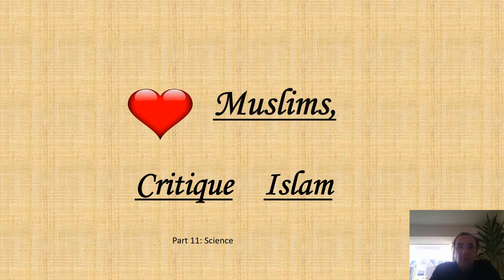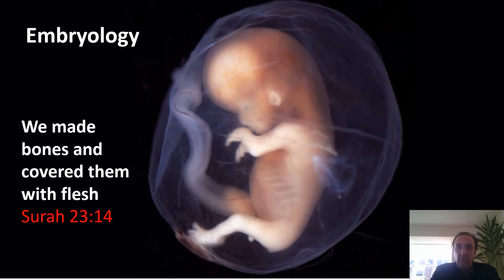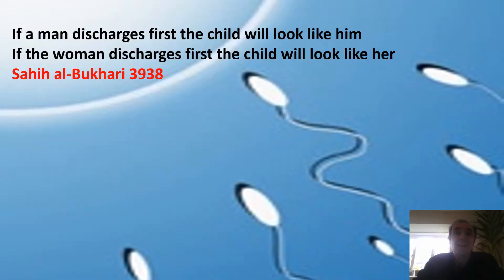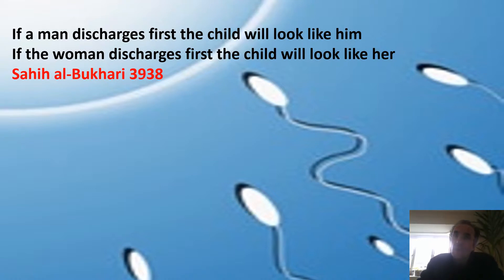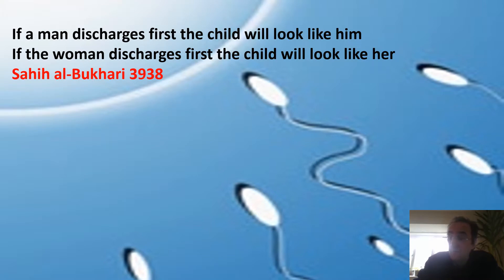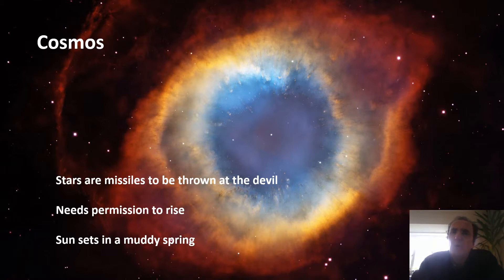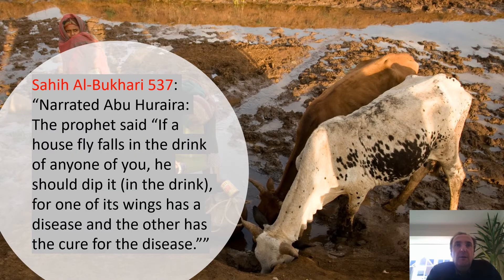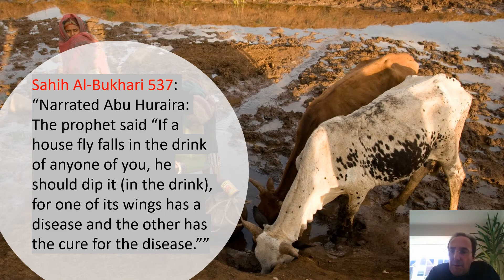Science errors in Quran! Errors shock Muslims! Science errors in Islam!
Astonishingly for a book sent down from the divine Allah himself, the Quran has an awful lot of scientific errors. Reproduction There are inaccuracies throughout this passage’s description of an embryo formation. Starting off as an extraction of clay, being a drop of blood clot and the flesh covering the bones definition is akin to a sculptor with modelling clay rather than a baby evolving whilst attached to the inside of its mother. In the works of the esteemed Greek and Turkish Physicians of their day Hippocrates (C.400 BC) and Galen (C.150 AD) we have the same description of an embryo in their ancient scientific texts as in the Quran when compiled after. It is therefore credible to suggests that the author simply copied these works of the earlier ancient scholars and claimed it as its own divine revelation that we now know today is incorrect.
So, there you go, I don’t know what you were like in your Biology class but I don’t remember semen originating from an area between just below the rib cage and not from the seminal vesicle in the pelvis and testicles. Women have semen too! A conversation between Muhammad and Um Sulaim as recorded in this hadith, has Muhammad giving an explanation as to why a boy ends up looking like his mother to be because of her own semen discharge. Muhammad again gets it wrong with another conveniently timed revelation divulged to him by Jibril (Gabriel), answering the question of what determines a child looking and behaving like its parents. His answer is that it would depend on which parent has an orgasm first during intercourse. Obviously! Let’s see if he is better with Geology. Geology Quranic verses suggesting a flat earth with mountains pegged and secured down as if planted but what are they pegged to?
Astronomy is not much better Describing the cosmos, the Quran teaches that stars are there to be used as stones to be thrown at the devil. A possible insight into the “Big Bang” and expanding universe from this Quranic verse is not a fantastic insight from Allah as to how the cosmos was and is still being formed but was indeed being taught by older civilisations and would be well known by Hindus and the ancient Egyptians for example. Two narratives telling a story of Muhammad impressing his travelling companion with his knowledge of how the sun sets and clearly not understanding the Earth’s orbit around the Sun. He describes the Sun setting in a spring of warm water and that must ask permission to rise again.
How is his Hygiene skills?
Muhammad showing off his unimpressive knowledge of water sanitation, hygiene and disease control.